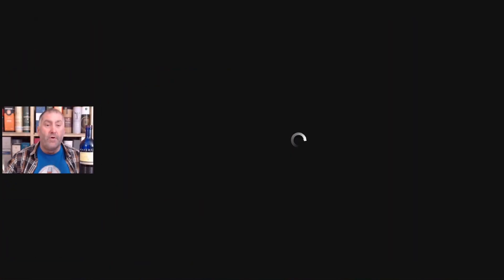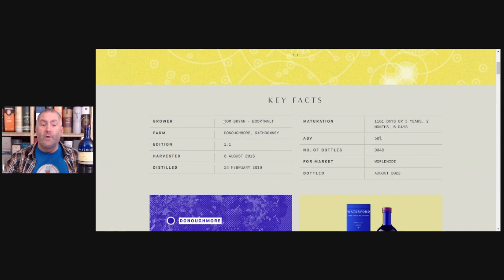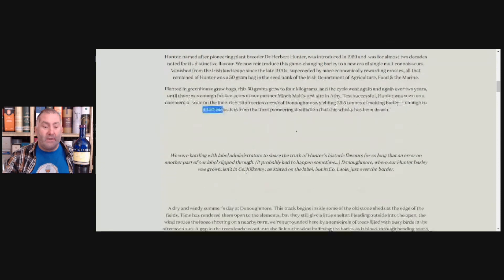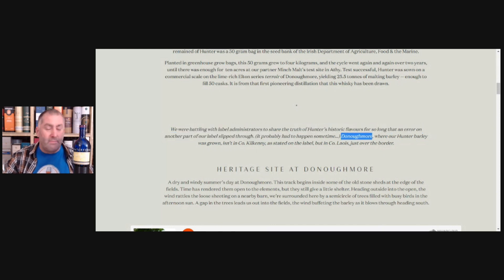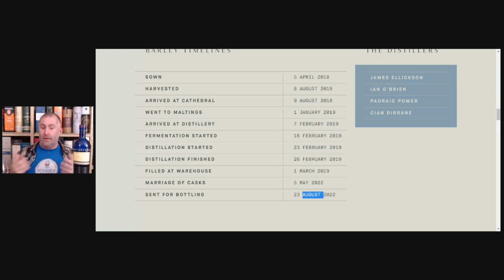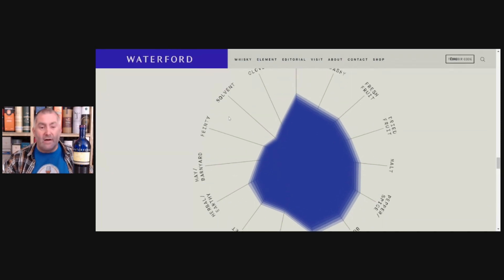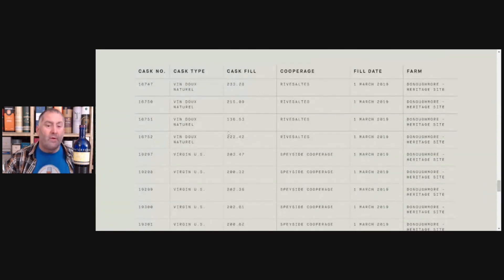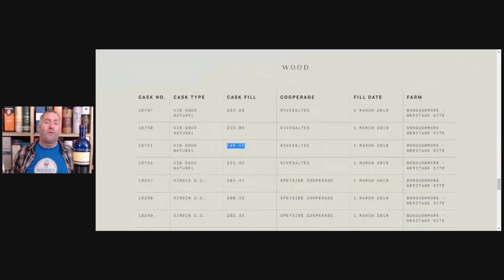Waterford Heritage Hunter 1.1 Single Farm Irish Single Malt Whisky Review by WhiskyJason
WhiskyJason reviews Waterford Heritage Hunter 1.1 Single Farm Irish Single Malt Whisky

The Waterford Heritage Hunter 1.1 is a single malt whiskey from Ireland. The Waterford distillery distilled this single malt from Hunter Heritage barley, which it first had to seed and propagate from a 50-gram bag, allowing enough yield to distill and fill 50 casks.

First Fill American Oak Casks, Premium French Oak Casks, Virgin American Oak Casks and Rivesaltes Casks were used as Vin Doux Naturel (VDN).

Distillery Waterford Distillery
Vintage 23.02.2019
Bottled 08.2022
Casktype 45% first-fill US oak; 19% virgin US oak; 21%
Bottle code HE01E01-01